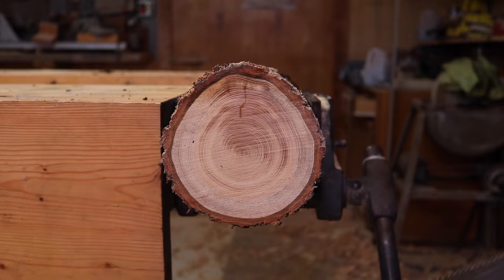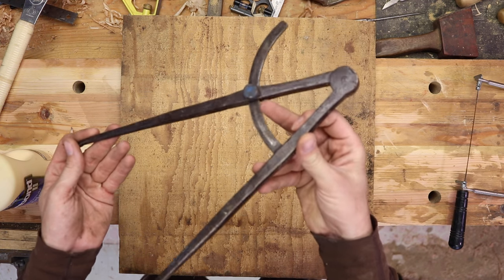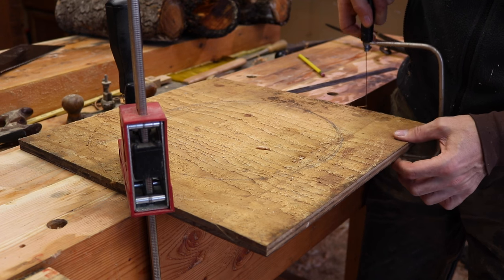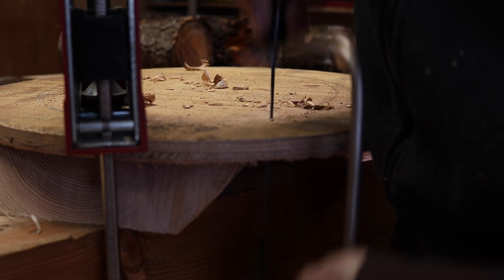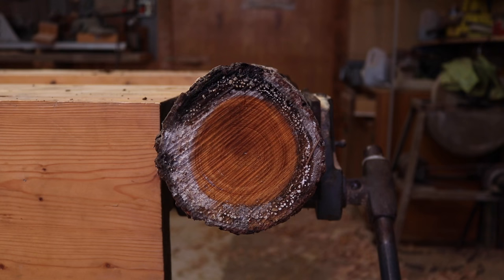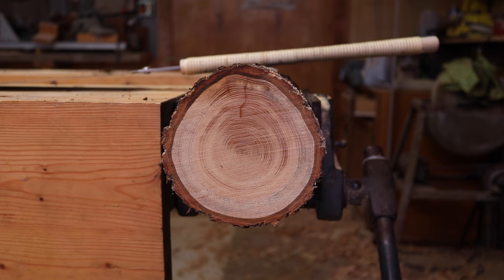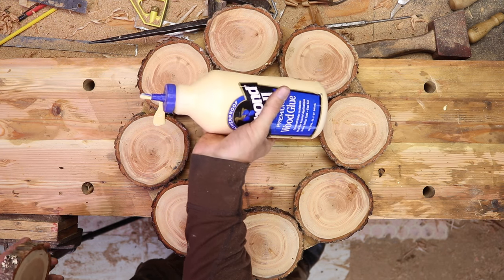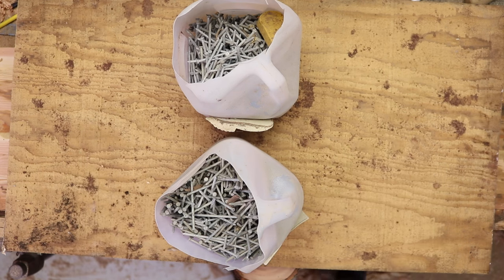DIY $1 Christmas Wreath